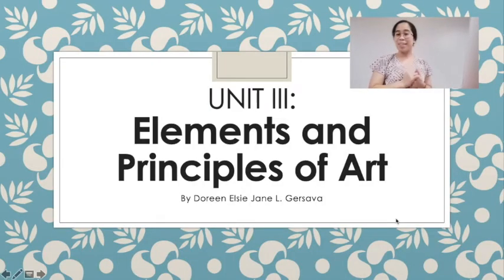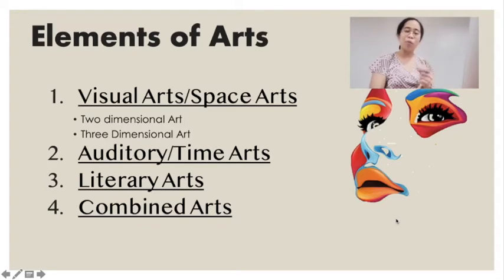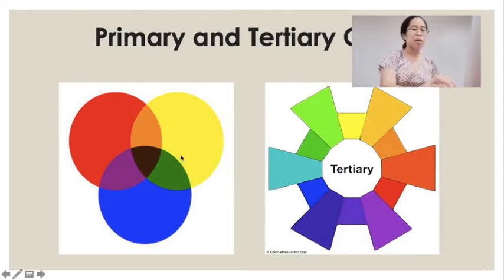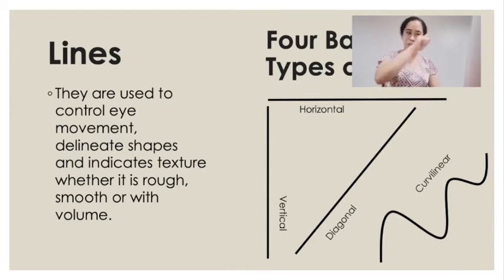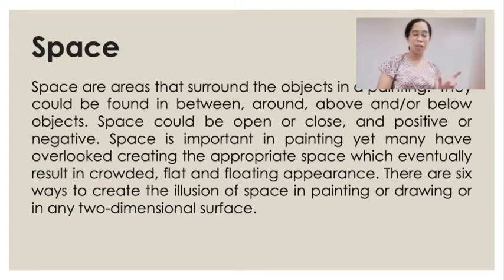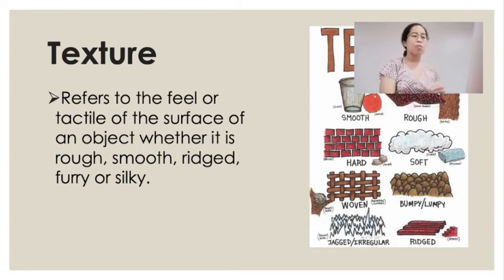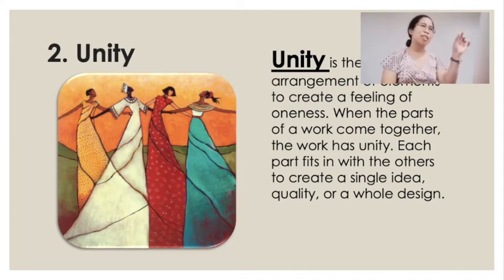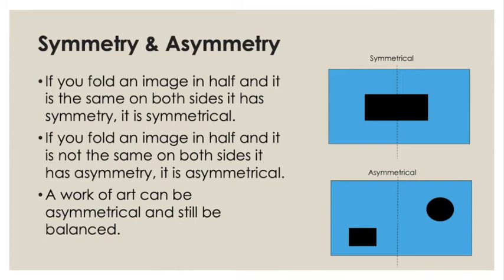Art Appreciation (Elements and Principles of Art)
This is the first discussion under UNIT 3.